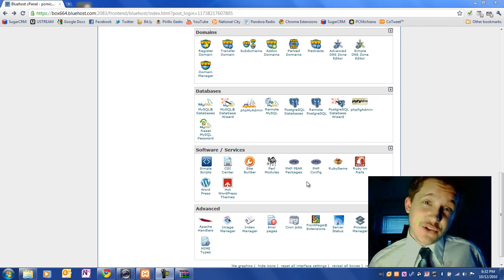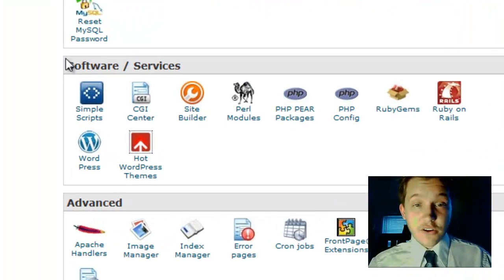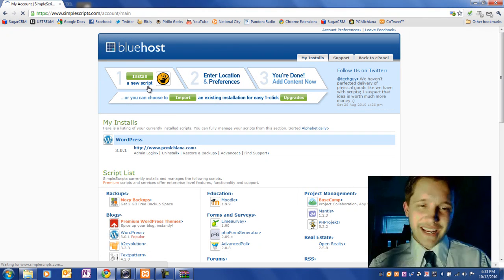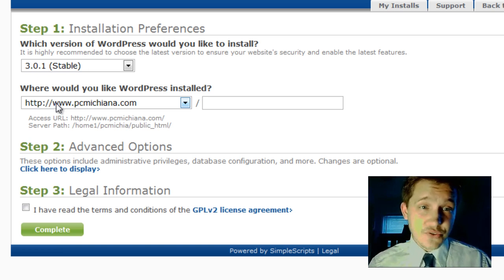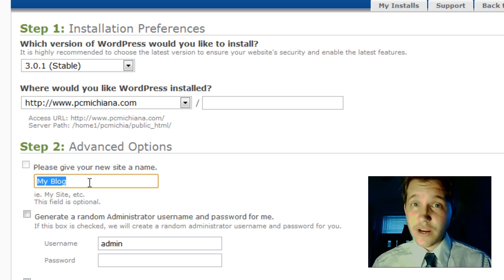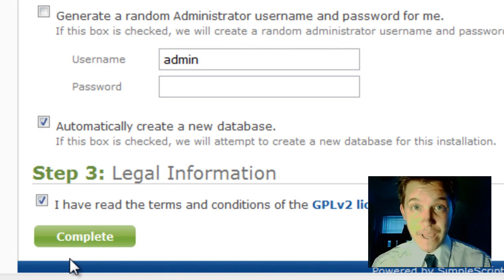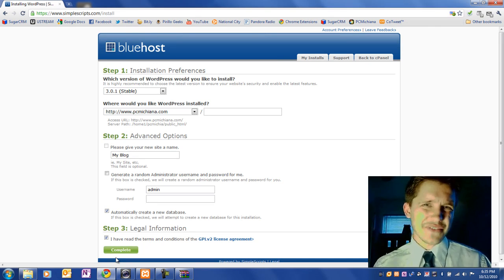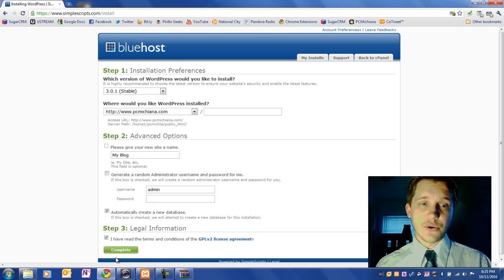How To One Click Install Wordpress On Bluehost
Bluehost is not the only webhost that utilizes the famous one click installation.  SimpleScripts are used in the Bluehost hosting to allow users to easily install their new wordpress blog right onto their web hosting with little to no configuration.  I recommended this service because of it's ease of use with the SimpleScripts technology.

Simplescripts also allow the user to update their wordpress blog with only a few clicks of a mouse.  This is by far one of the best advantages, as it allows you to keep your Wordpress blog up to date with minimal coding and effort.